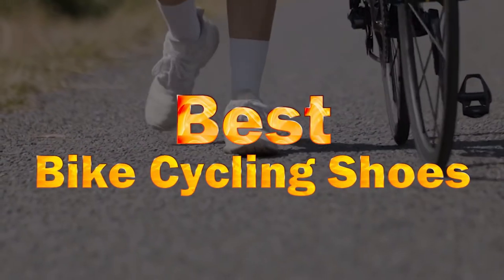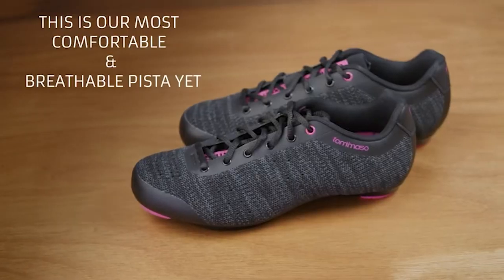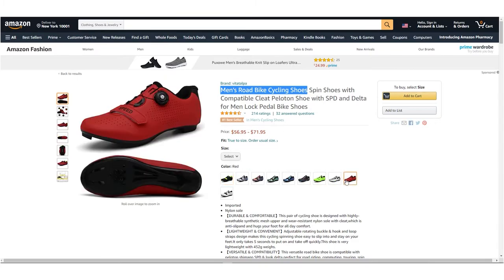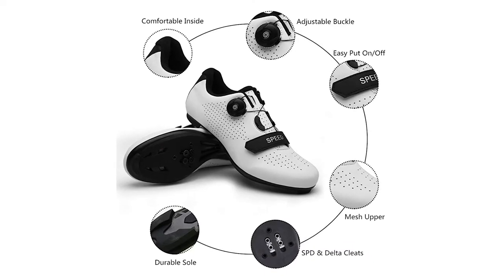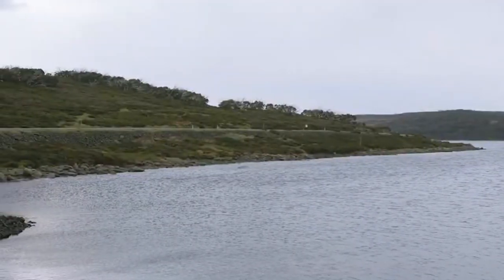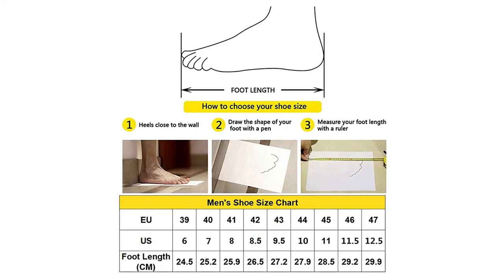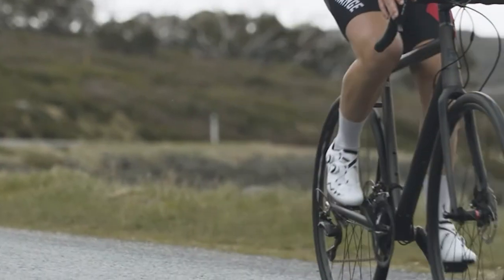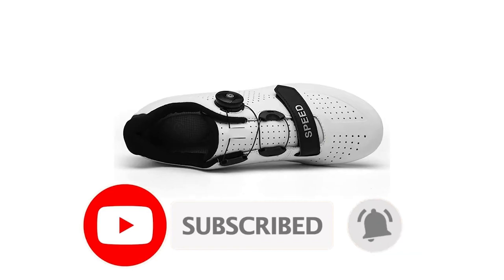✅Best Cycling Shoes 2021 (Buying Guide) Best Shoe for Road Cycling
👉Cheek Price Here :
⭐1. Best Bike Cycling Shoes

A good pair of cycling shoes is an essential piece of kit for anyone who is serious about their riding – but the best shoe for you will vary depending upon the type of cycling that you do. Choosing the right model at the best price can be tricky. This guide is designed to help you hunt down the perfect pair for you, at the right price point.

Men's Road Bike Cycling Spin Shoes

Experience top-notch performance and comfort with these road bike cycling shoes. Let you have a more efficient, safer and more professional riding tours.

This pair of cycling shoe is designed with highly-breathable synthetic mesh upper and wear-resistant nylon sole with cleat, which is anti-slipand and hugs your foot for all day comfort.
his versatile road bike shoe is compatible with peloton shimano SPD & look delta, perfect for road riding, commuting, touring, spin class, mountain bikes, and indoor peloton bikes.
Adjustable rotating buckle & hook and loop straps design makes this cycling spinning shoe easy to slip into and stay on your feet. It only takes 5 seconds to put on and take off quickly. This shoe is very lightweight with 451g weighs.
It is Quick-drying, highly-breathable mesh upper and wear-resistant nylon sole.
You can use this pair of shoe in various occasion, such as road riding, mountain cycling, indoor spinning bikes such as peloton bikes.

Click on the link description below to see more details about the product.
So, don't wait up and get yourself a pair or two, for yourself and a friend who loves riding.